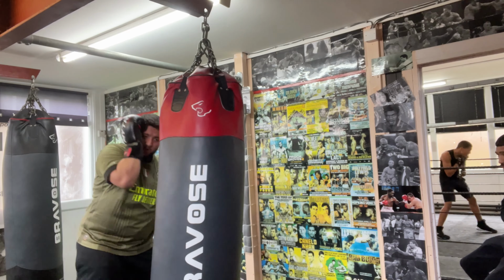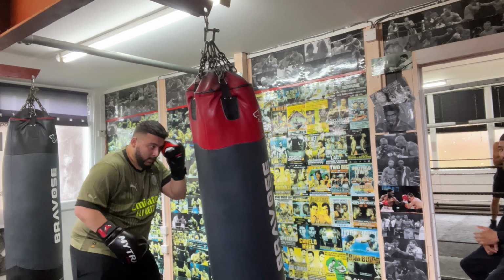I DID SPARRING AGAINST A TOUGHER GYM PARTNER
In this video, it's the second time that I am doing sparring as part of my training, as I continue to learn how to box. And it is fair to say that I need to keep my guard up more often... and probably invest in a head guard and a groin guard 😂  because i kept getting clipped.

Lucky for me - I had no bruises, so that was a positive, but I am also happy to know that I am improving and that I am able to take a couple shots, but I need to improve how many punches I land on my opponent when sparring. Guess that all comes with time though!

How this session went dowm:

- Warm up of skipping and shadowboxing, 3 rounds each (not included in edit)
- 3 rounds of 3 mins of sparring
- 3 rounds on the heavy bag
- 3 sets of 20 burpees

[FREE] NLE Choppa x Russ Millions Type Beat 2023 - “SHAKE” | Jersey Drill Type Beat 2023

[Prod. Heatmaky x Manu Productions]

0:00 Intro
0:10 Sparring Round 1
4:30 Sparring Round 2
7:30 Sparring Round 3
10:04 Heavy Bag Work
15:27 Burpees
17:00 Outro